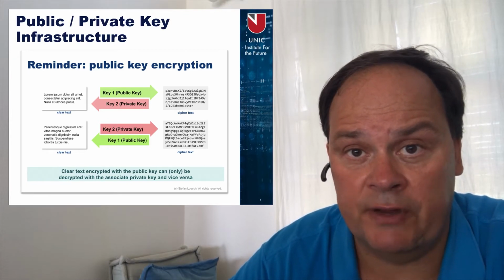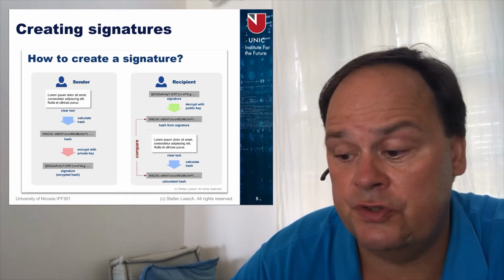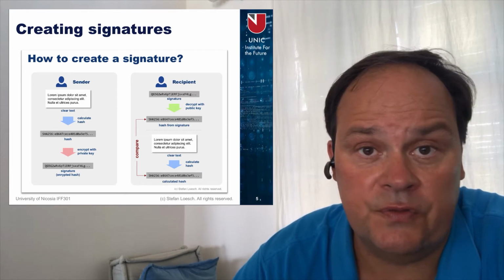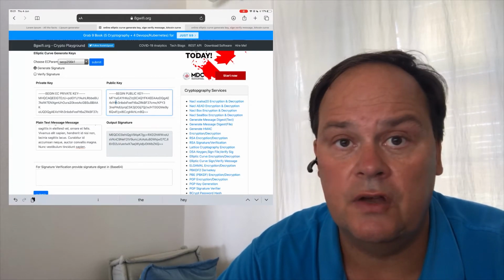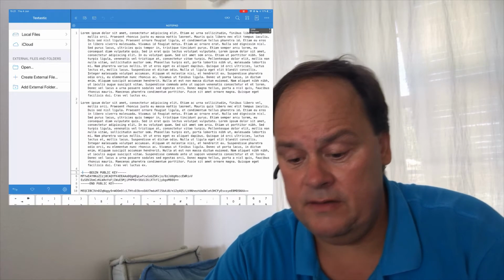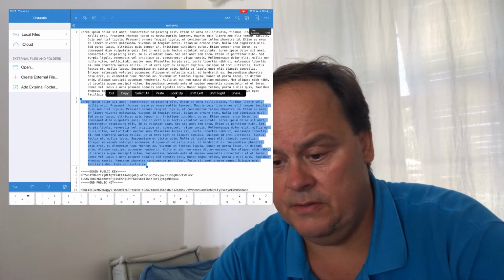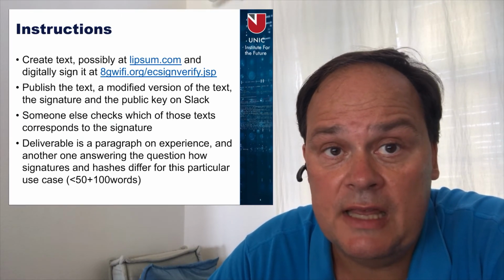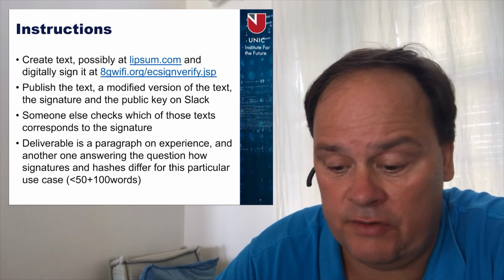Digital Signatures (University of Nicosia IFF301)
This video is from my Security Token Certificate course at the University of Nicosia.